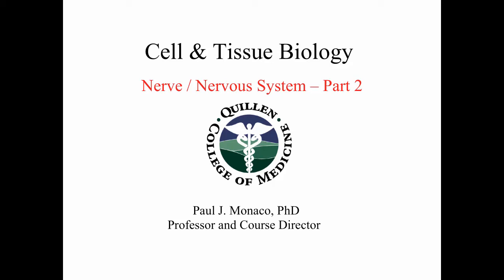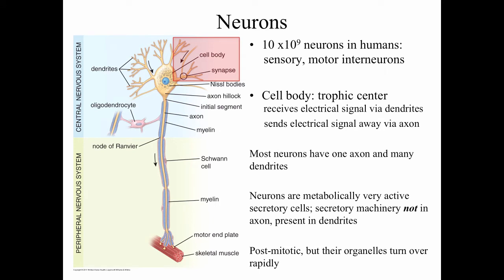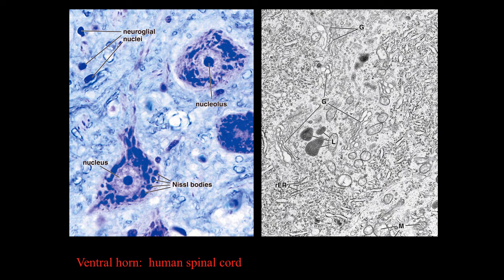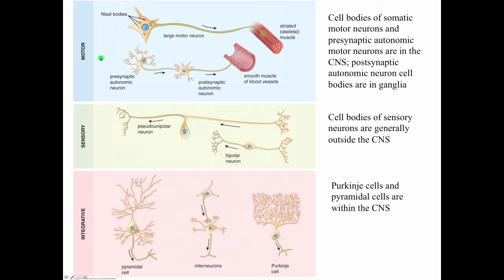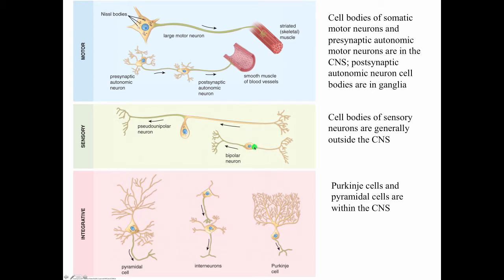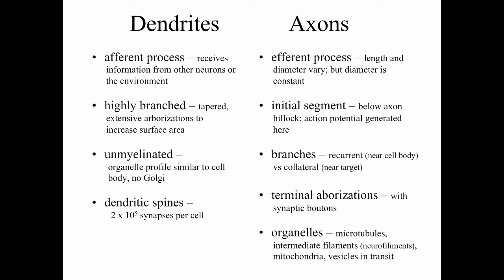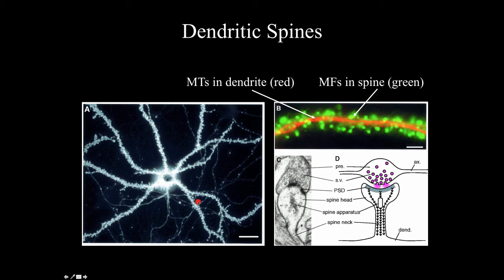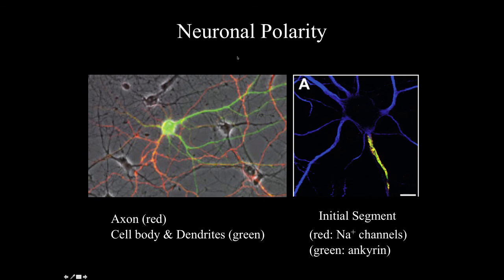Nerve and Nervous System Part 2